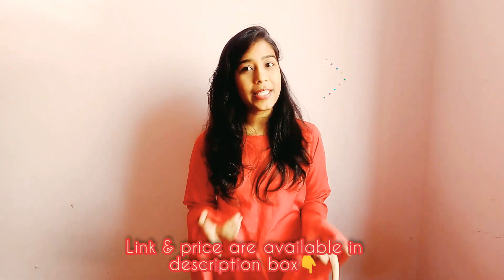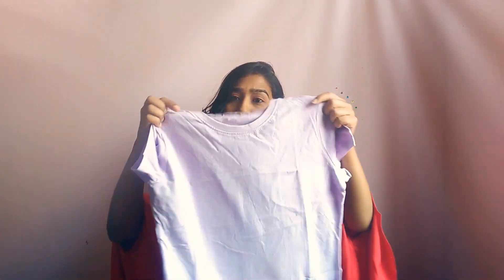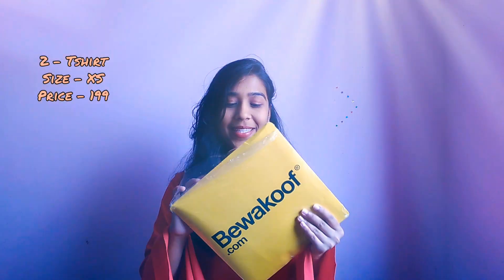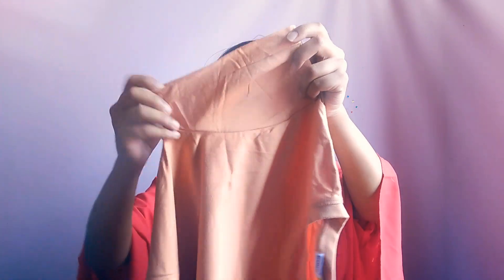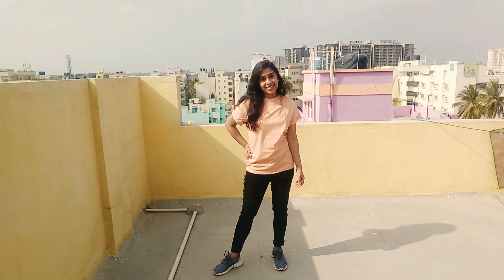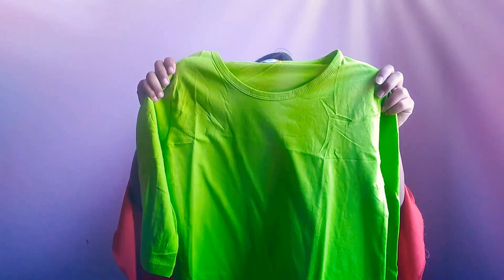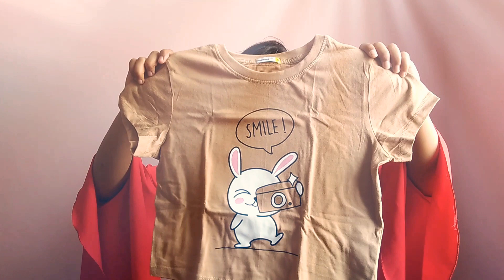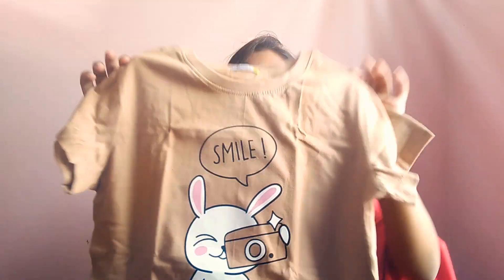Bewakoof T-shirts Haul | Under 300 Only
Hello Everyone,